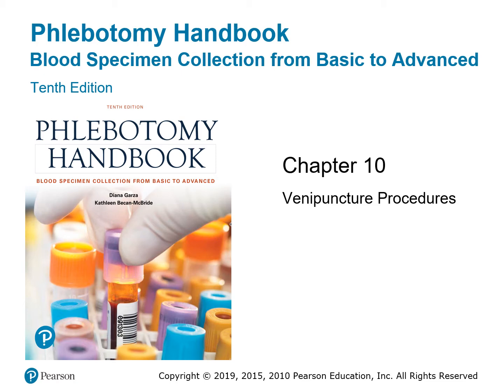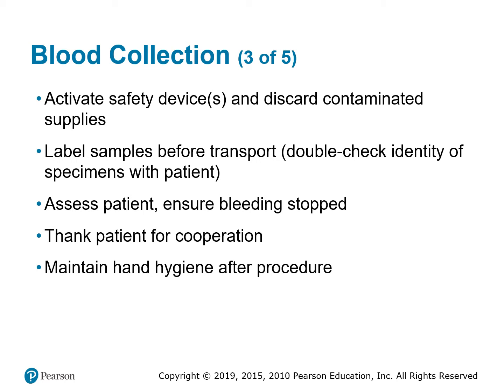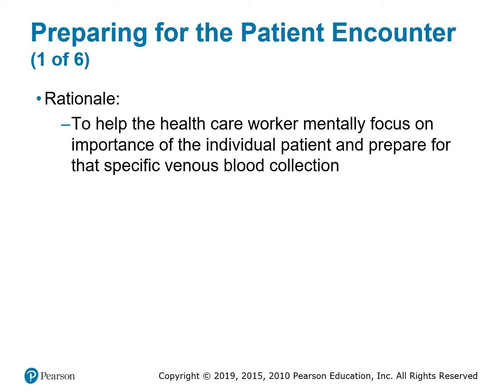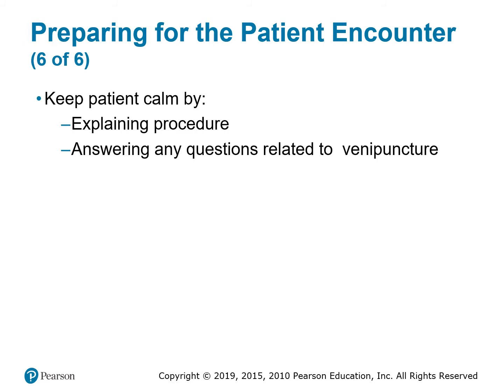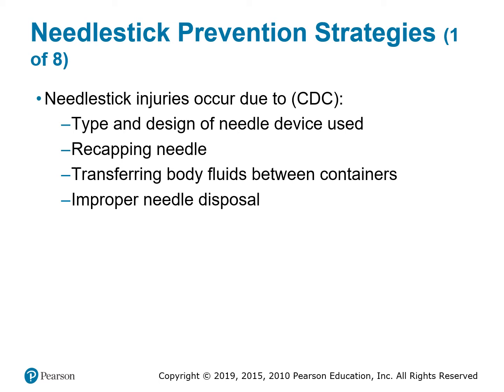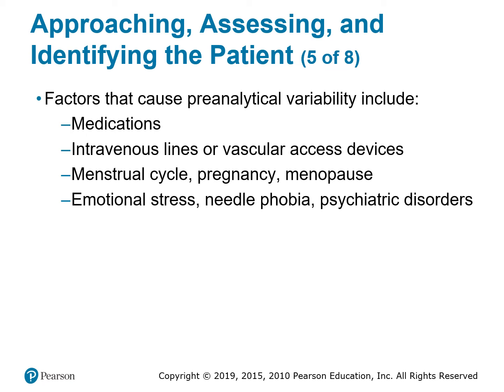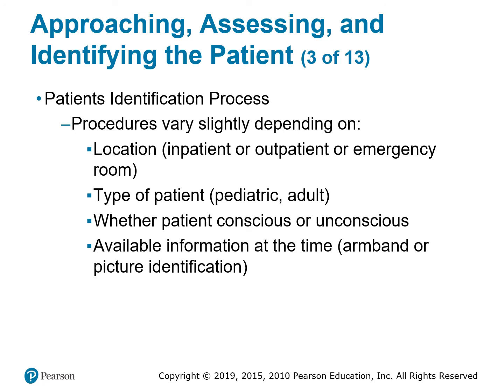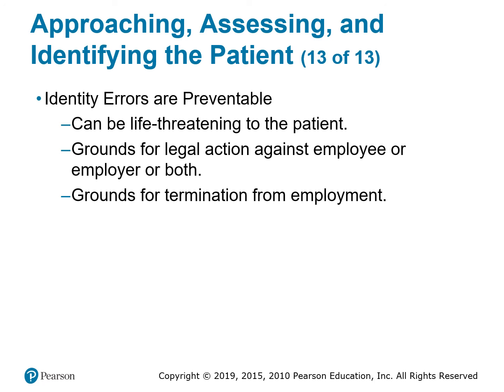chapter 10: Venipuncture Procedures, Lecture part I